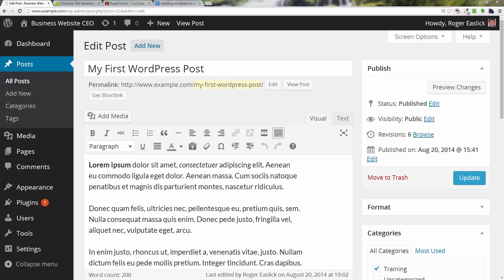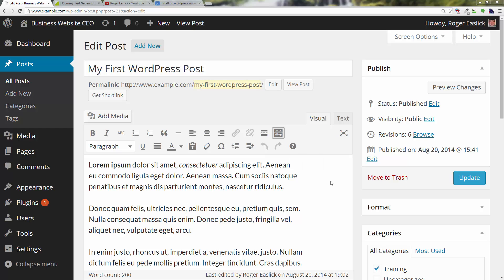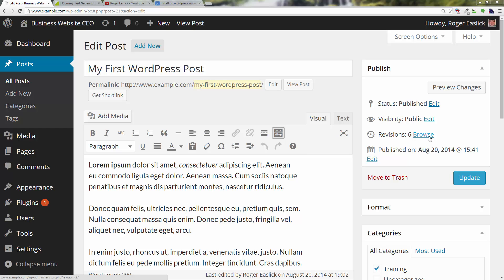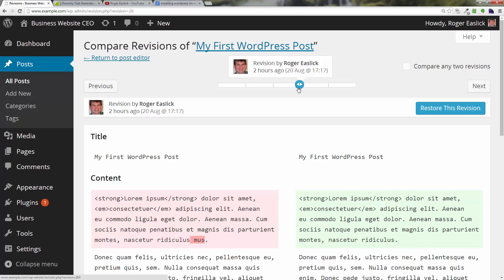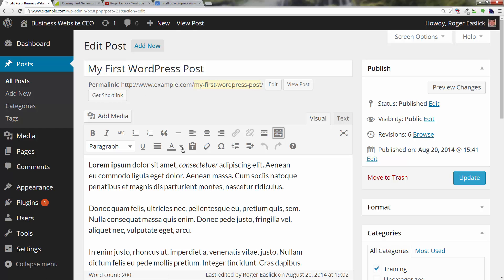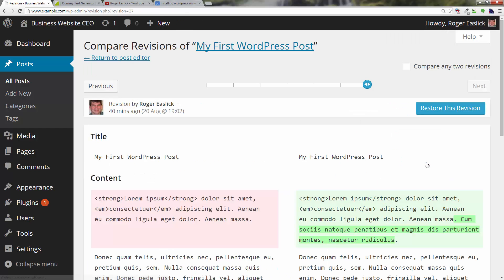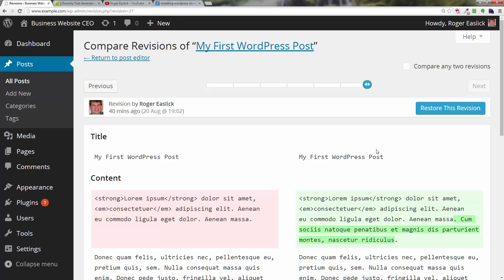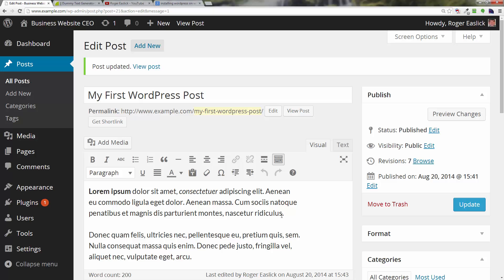WordPress for Beginners #13 - WordPress revisions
- In this video you will see how WordPress handles revisions to posts and pages.